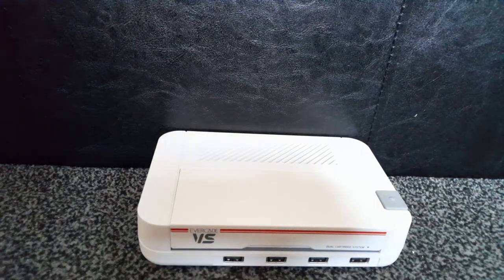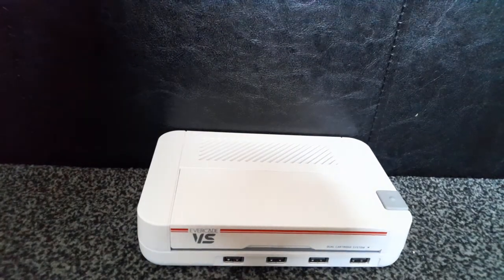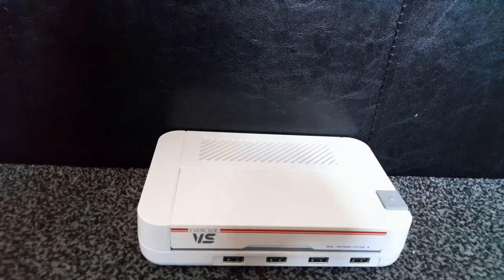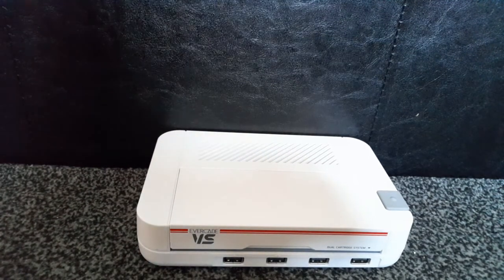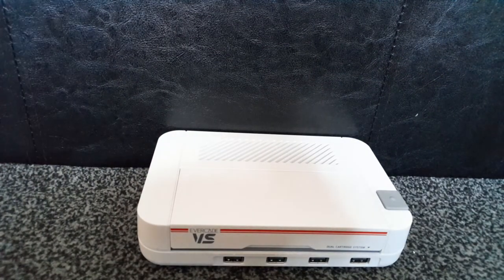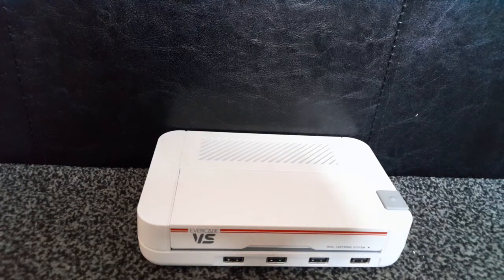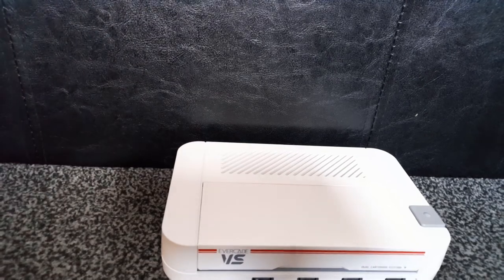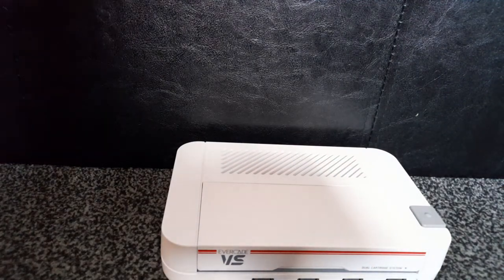Could We See A New Evercade VS In 2023?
could we see a new variation of the Evercade VS in 2022?